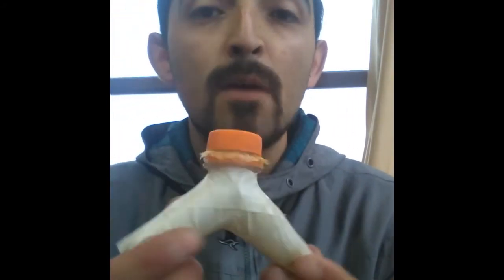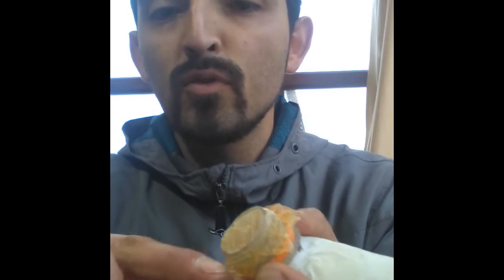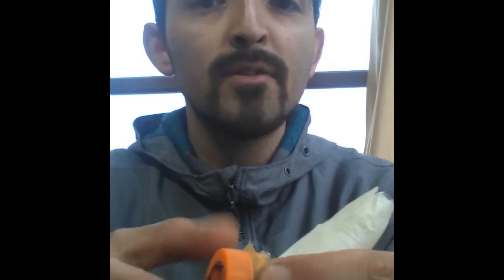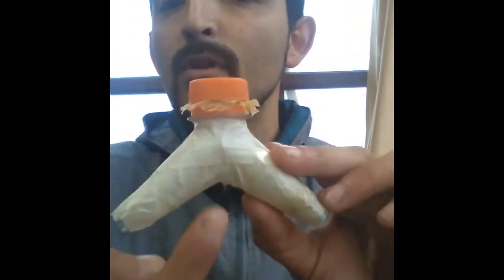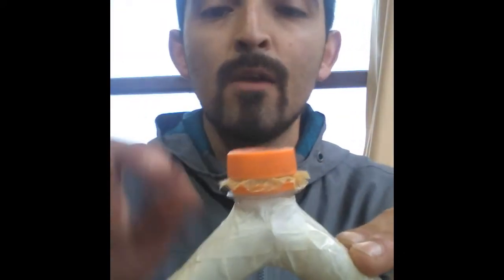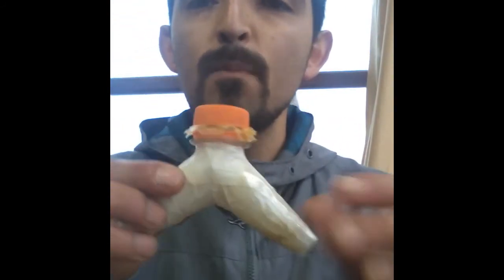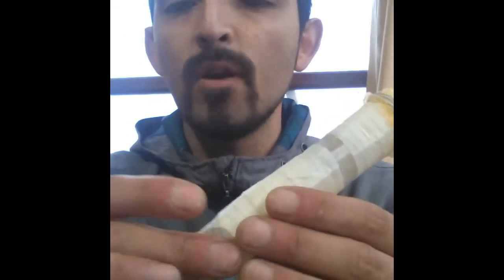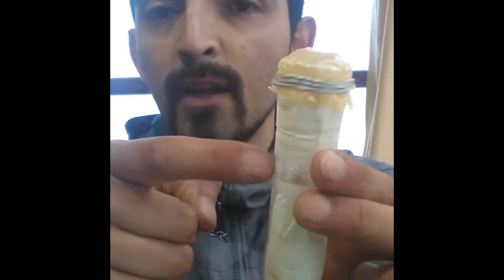¿Cómo crear el Instrumento musical KAZOO?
¿Conoces el instrumento musical llamado Kazoo?
En este video, el tío Pablo Gabriel, nos demostrará cómo confeccionar este nuevo instrumento realizado con material reciclado para que ustedes puedan realizarlo desde casas.
 ¡Sigamos creando instrumentos musicales!
¡VAMOS!